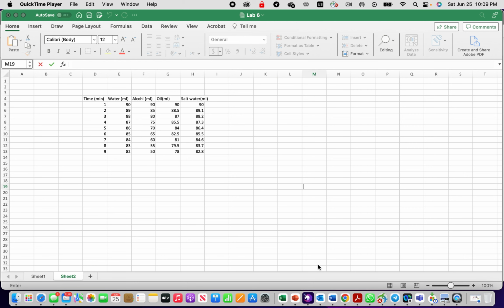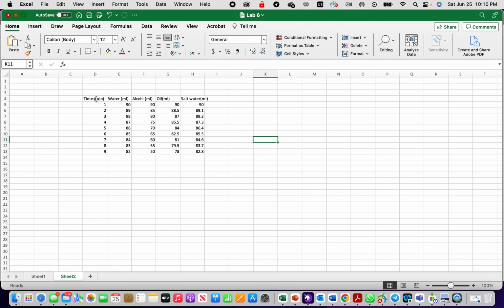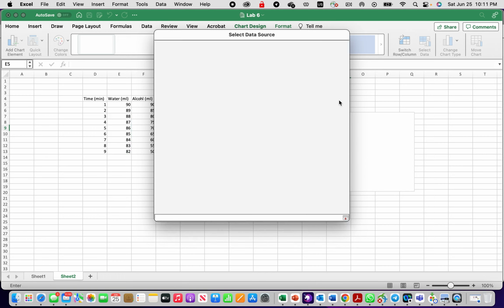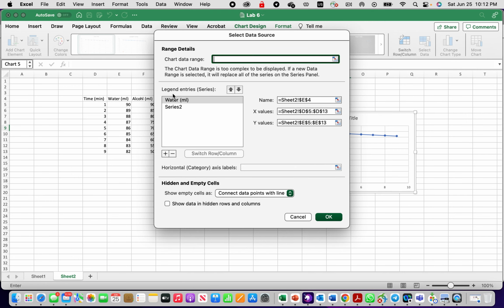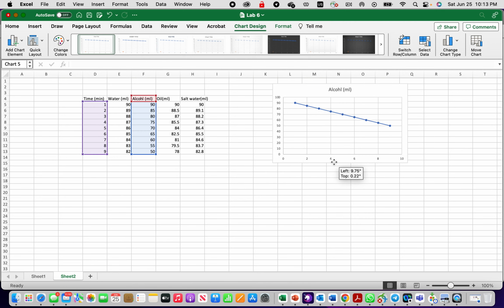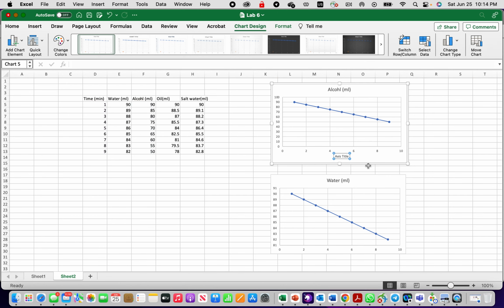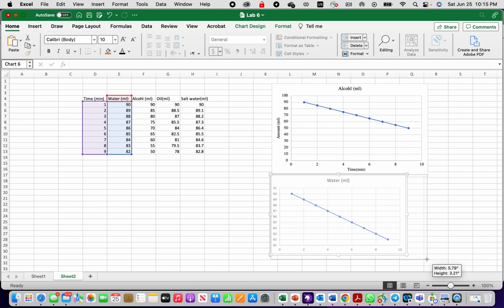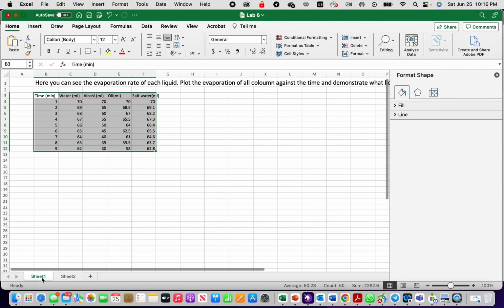Creating Scatter Plot Evaporation Rate (Excel Mac)